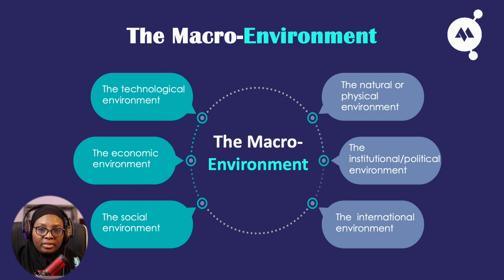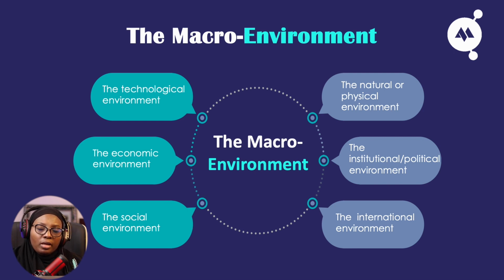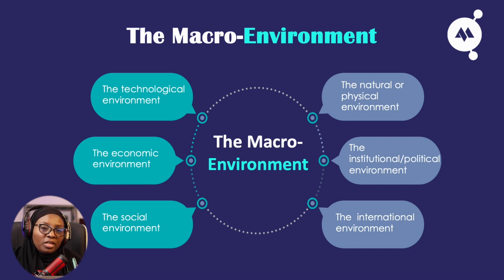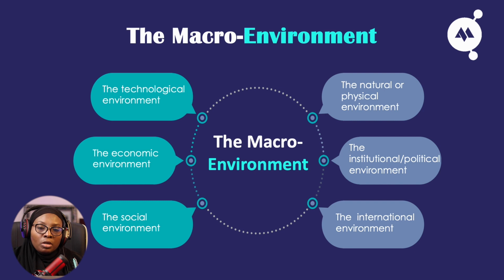Mastering the Macro Environment (Part 5) 🚀✨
Explore the dynamic forces shaping business strategies with our comprehensive guide to the macro environment. Learn how PESTLE analysis uncovers economic, political, and cultural factors influencing market dynamics. This video offers practical insights into navigating the macro environment, empowering you to make informed strategic decisions. Discover the benefits of understanding these external influences and how they impact your business success. Join us as we delve into expert analyses and real-world examples to enhance your strategic foresight and adaptability.

Gain a comprehensive understanding of the macro environment and its impact on business strategies. Learn how to conduct effective PESTLE analysis to uncover economic, political, and cultural trends. Acquire insights into developing strategies that thrive amidst external influences.

Introduction to the macro environment and its significance in strategic planning. Key components of PESTLE analysis: economic, political, and cultural environments. Strategies for adapting business strategies to macro-environmental trends.

Our expert speakers bring years of experience in strategic analysis, providing invaluable perspectives on navigating external influences. Whether you're a business owner, marketer, or strategist, this video equips you with the knowledge to stay ahead in a rapidly evolving landscape.

Our speakers offer practical insights and strategic recommendations based on their extensive experience in analysing macro-environmental trends. Their expertise enhances your understanding and empowers you to develop robust strategies for long-term success.

We've crafted this video to be engaging and informative, with dynamic visuals and real-world examples that illustrate key concepts. You'll walk away with actionable insights you can immediately apply to your business strategy.

Keeping it short and simple
Assoc. Prof. Hauwa Lamino Abubakar

Join the conversation by commenting below with your insights and questions.